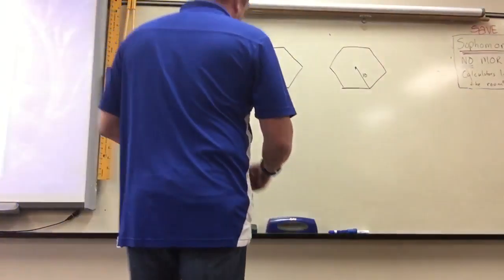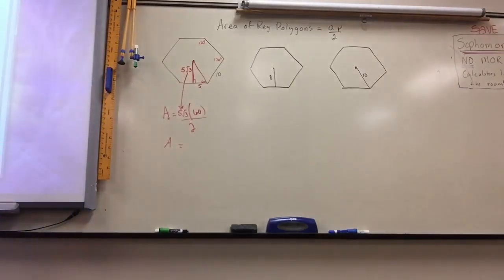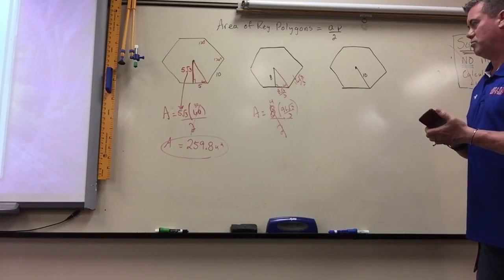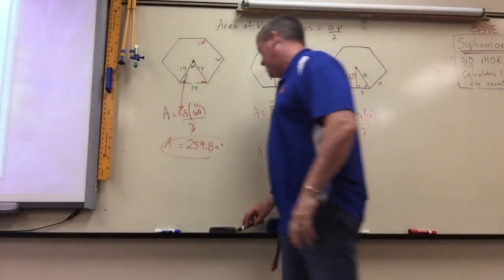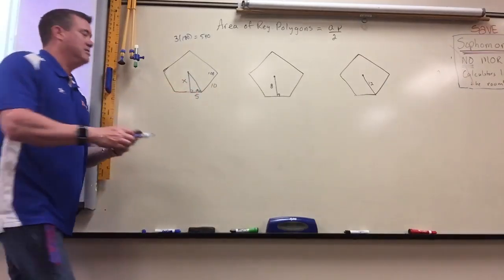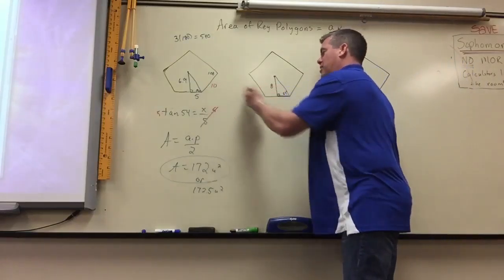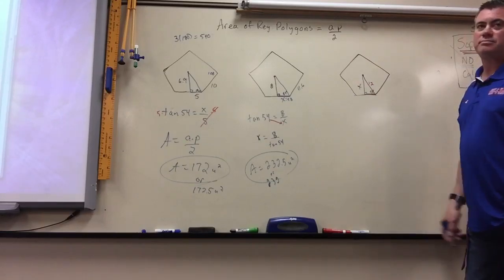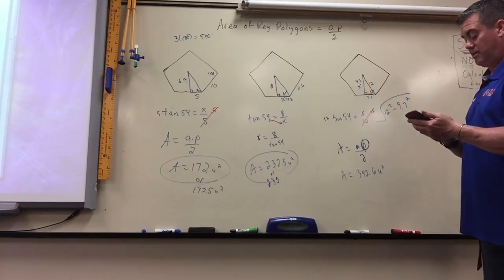10.2 (part 2) Lecture